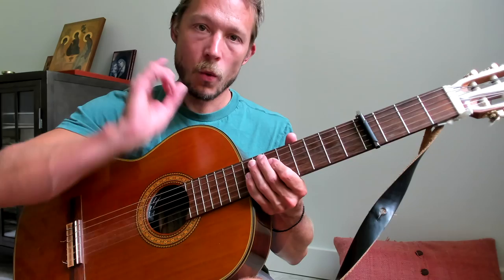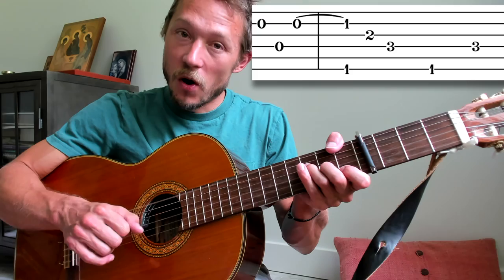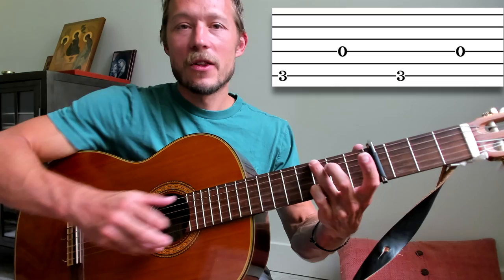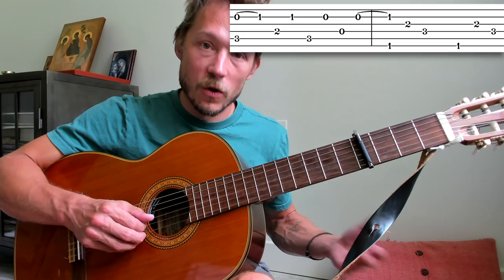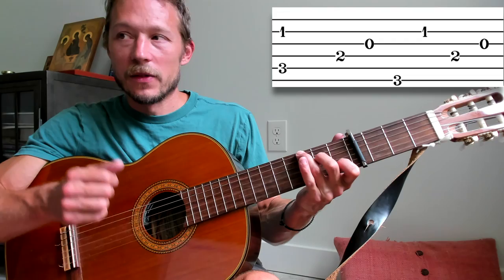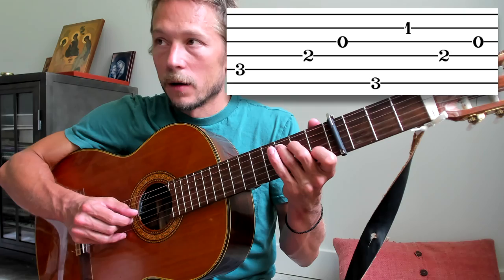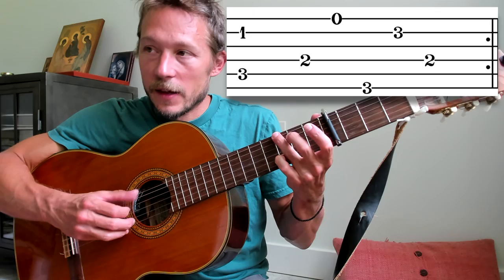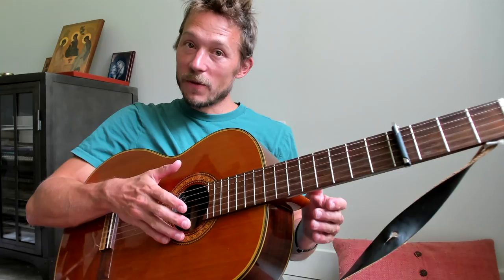How Lucky - Guitar Tutorial + Lesson + Tab - John Prine & Kurt Vile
Passcode: Townes

My Guitar Models:
Gretsch G5122
Takemine C132-S

Timestamps:
00:00 Song Talk
2:18 m1
3:15 m2
4:20 m3
6:01 m4
7:11 m5
7:48 m6
8:44 m7-8
10:13 value4value model
12:49 SLOW RUN m1-8
13:22 m9-13
15:17 m14-15
17:07 m16
18:38 Laser and Machine Gun Battle
19:08 how to read the Rhythm
22:10 SLOW RUN m1-16
23:08 Verse m17-33
27:22 how to SING while playing
29:00 m34-37 instrumental break
31:09 m38-41
33:04 coda m42-end
33:55 SLOW RUNS of entire song